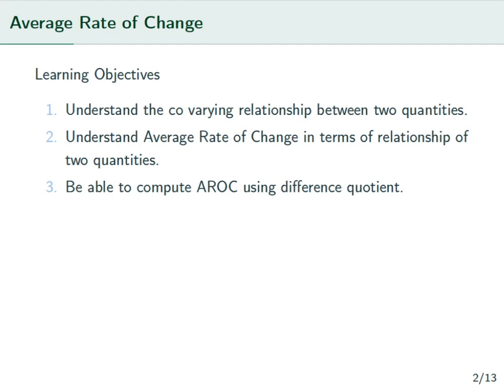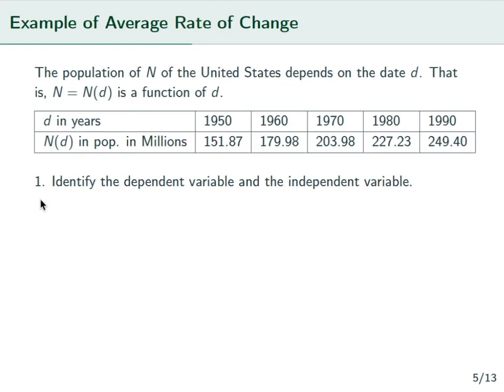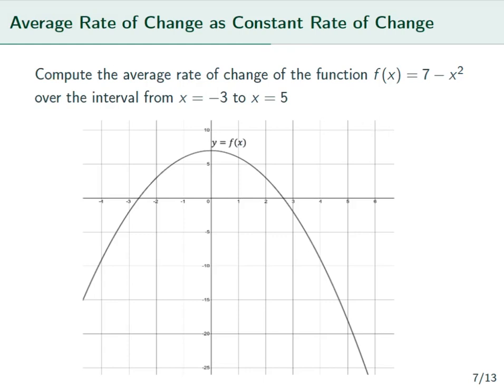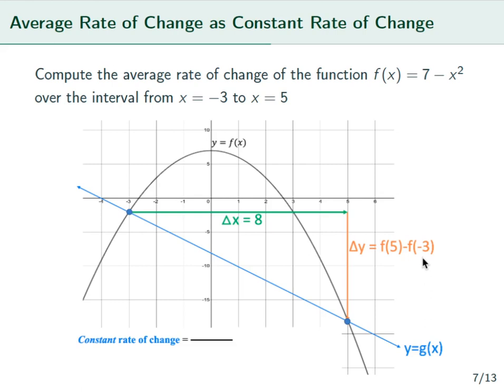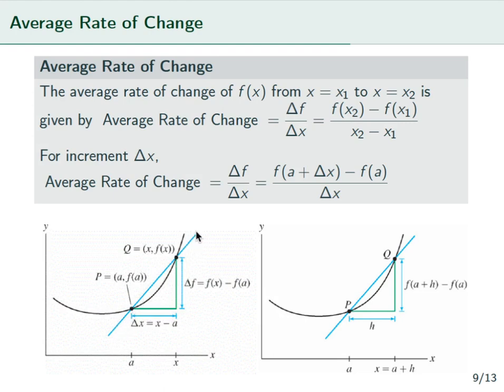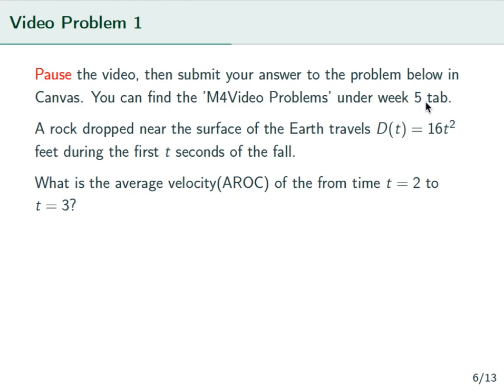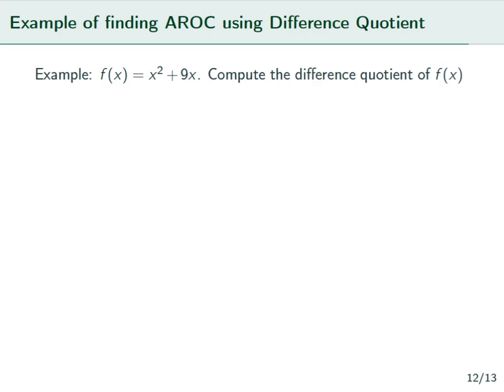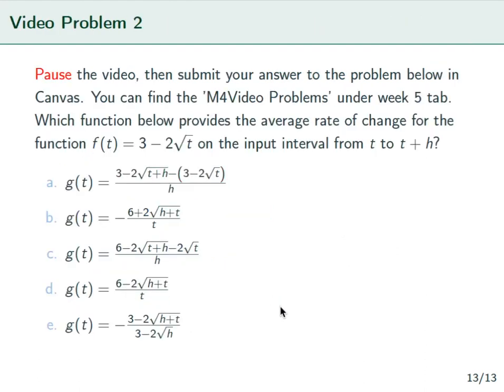M4: Average Rate of Change